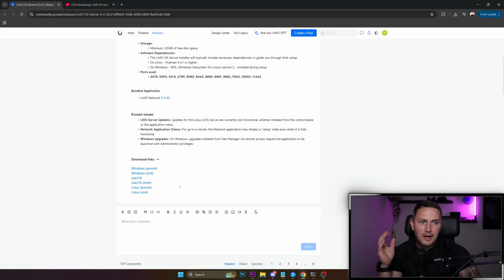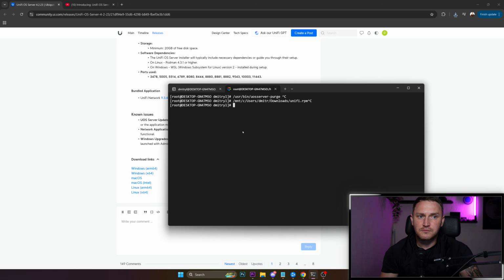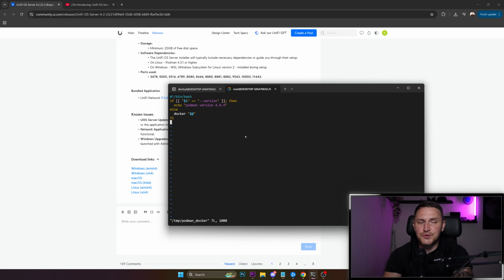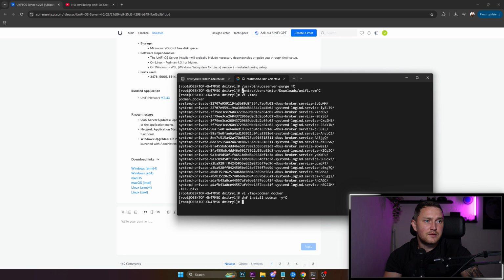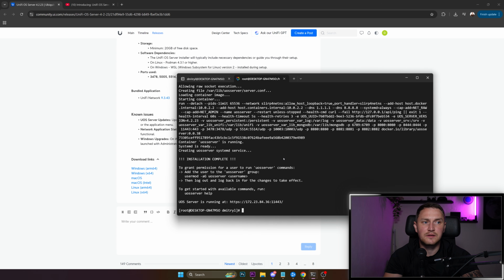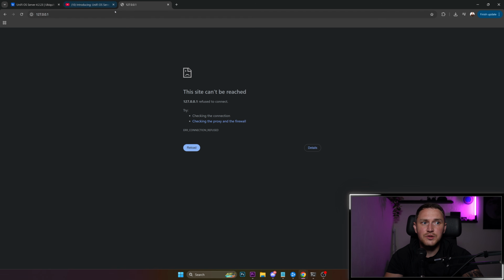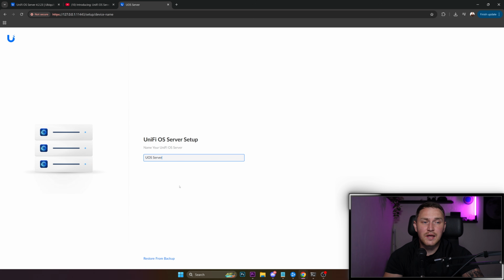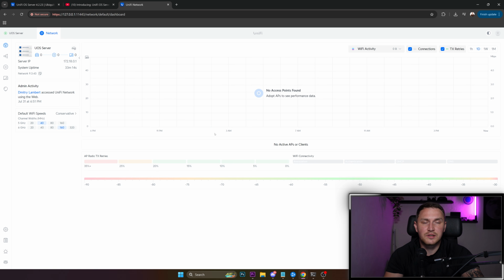How To Install Self Hosted UniFi OS Server on Linux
UniFi OS Server allows users to run the full UniFi OS experience on their own Windows, macOS, or Linux hardware. Initially, it will support the UniFi Network and InnerSpace application.

☕ Or Simply buy me a one mug of coffee